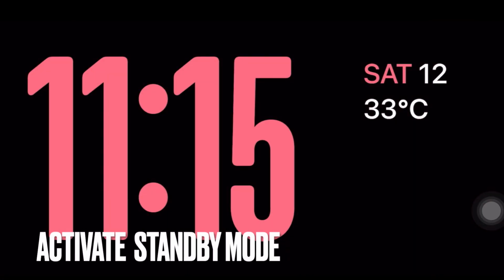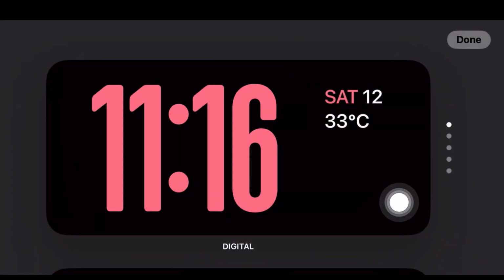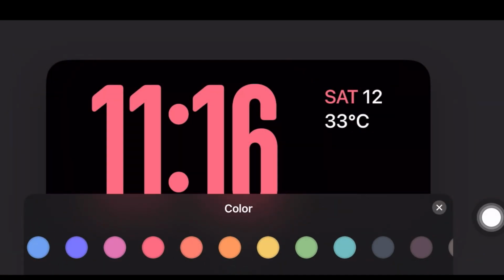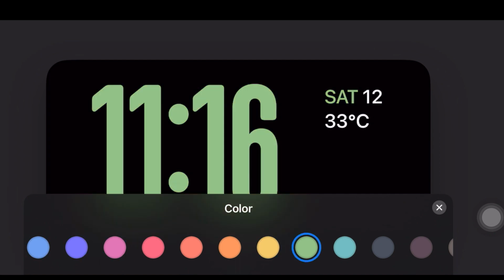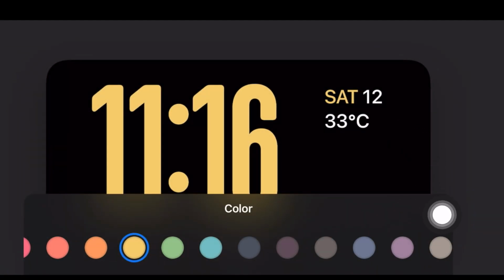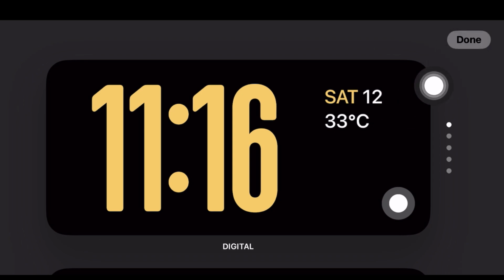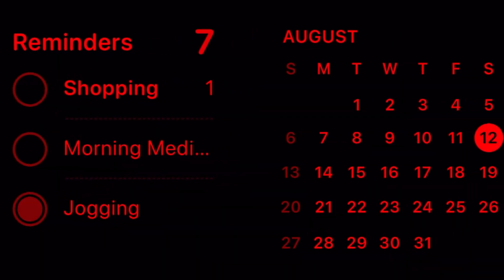How to Change iPhone Clock Style in StandBy Mode in iOS 18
Do you know that it's possible to customize the iPhone clock style in the StandBy mode in iOS 18/17 or later? Watch this video to learn how it's done!